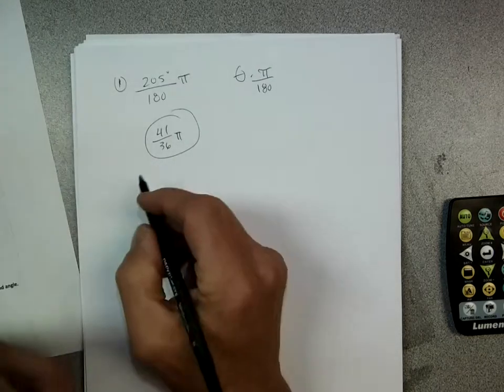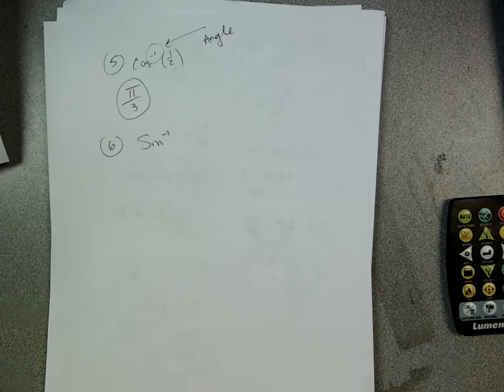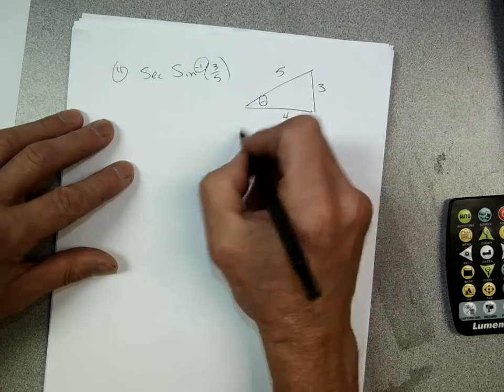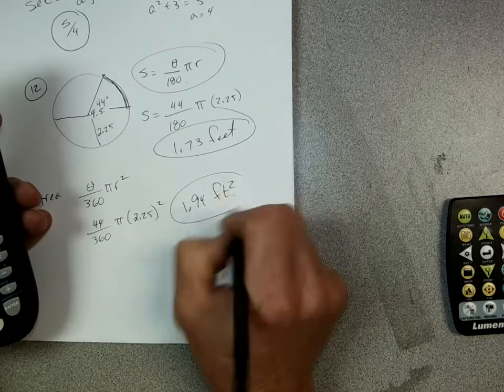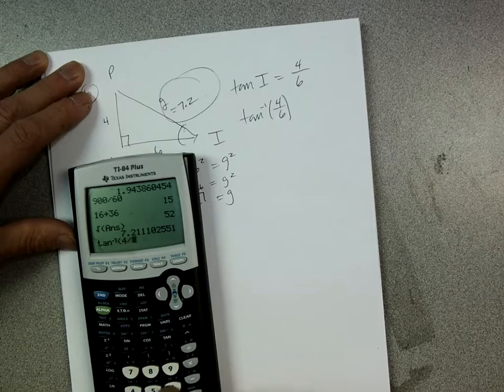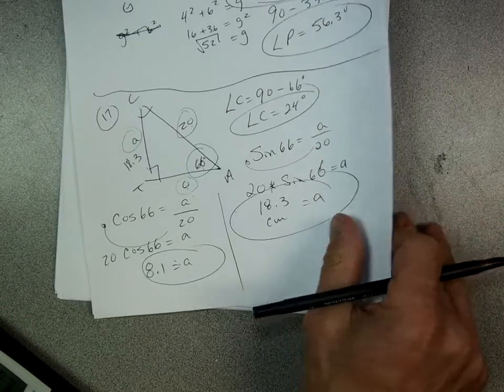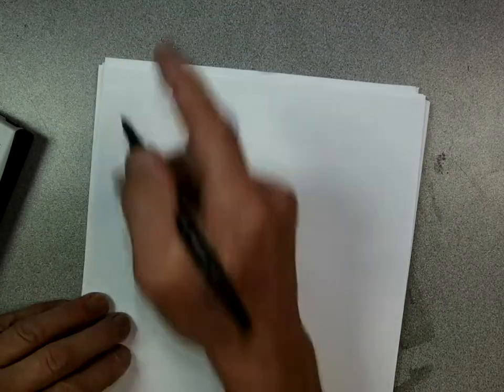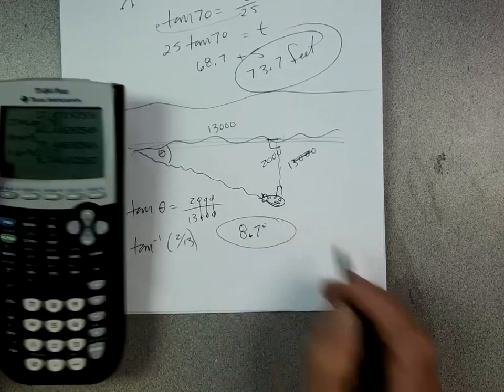Pre Calc Review 12